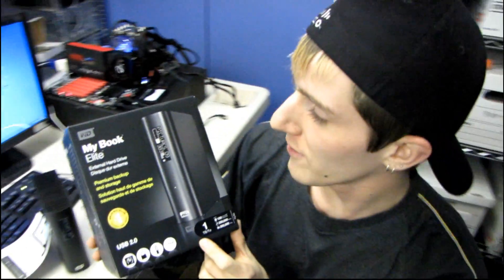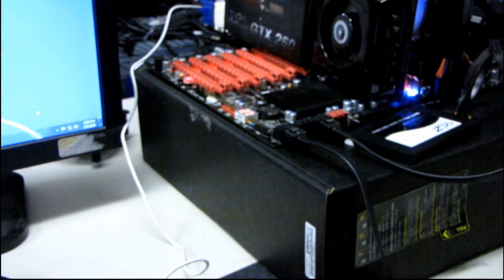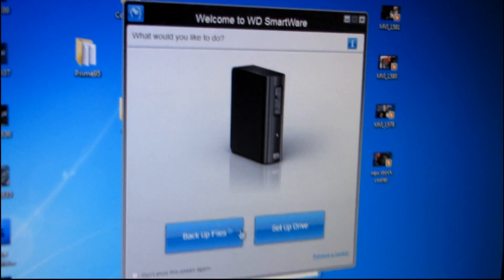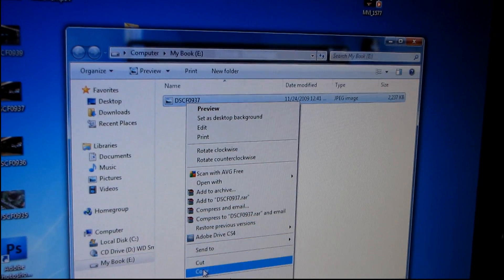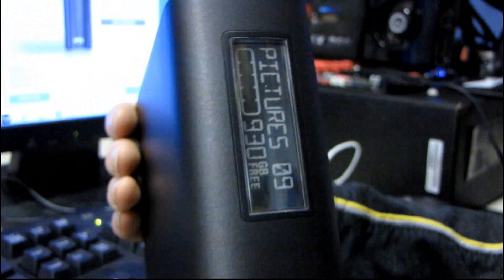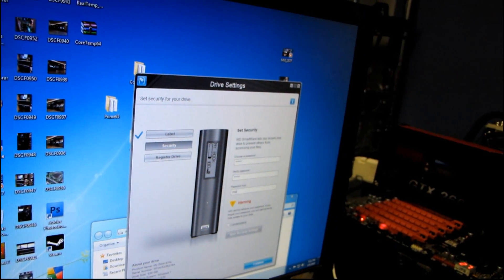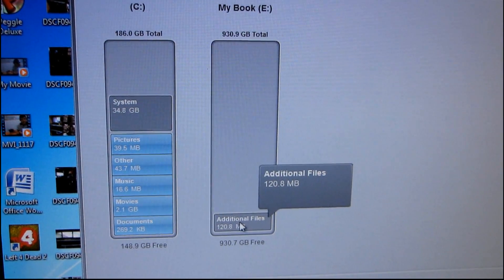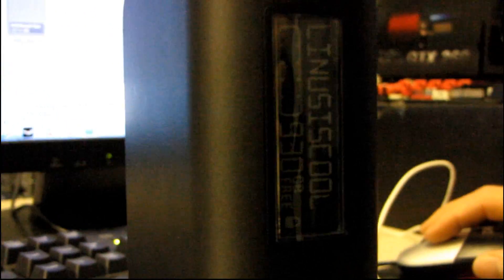Western Digital My Book Elite Hands On & Setup Guide Linus Tech Tips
I wanted to try out the software included with the My Book Elite, and I was VERY impressed with how easy it was to use. I walk you through the process on camera.